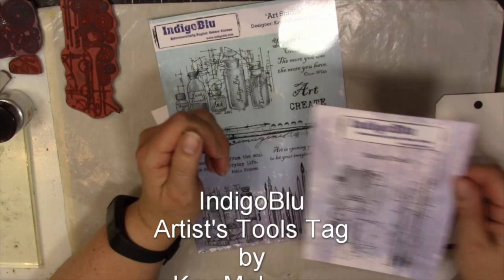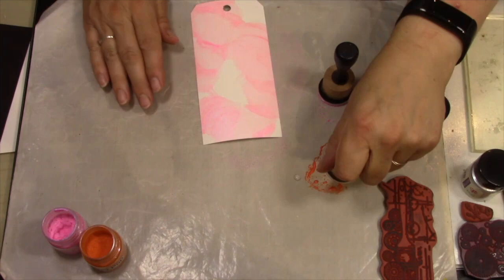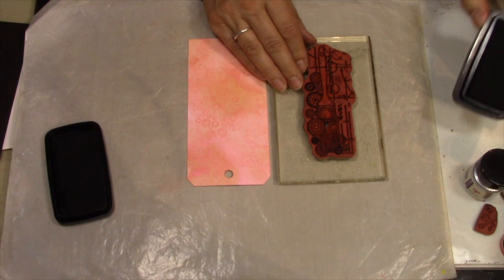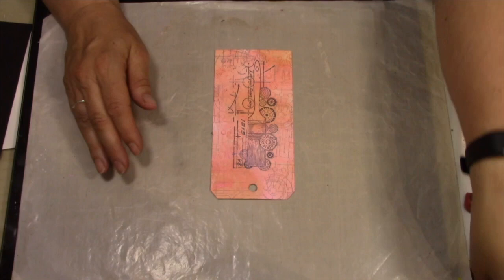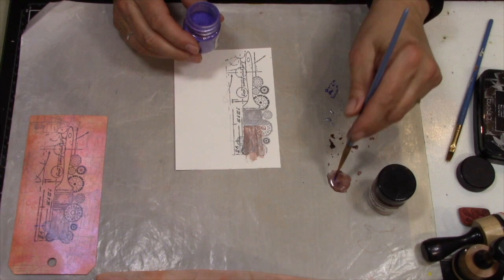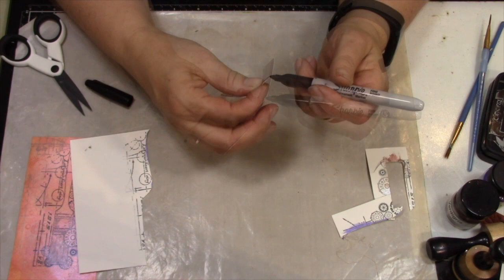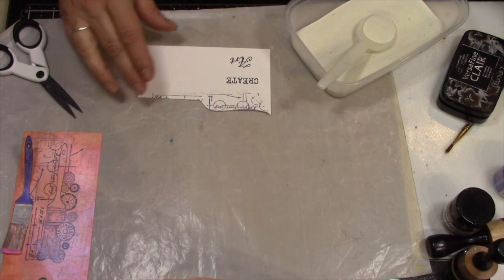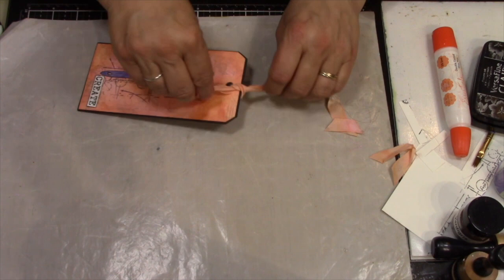Artist Studio Art Tag with Kay Molyneux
Join Kay as she plays with the new Artist Studio stamp sets from Indigoblu.